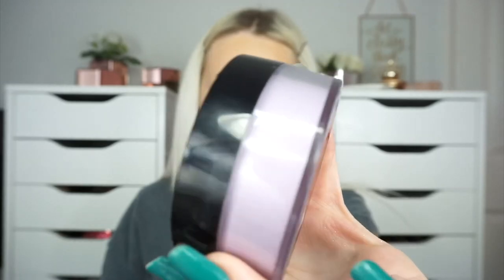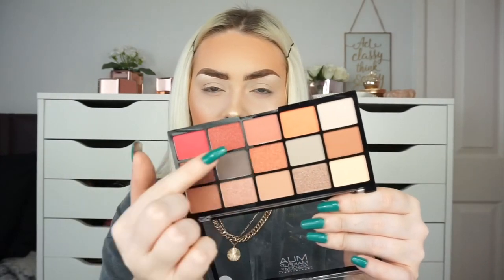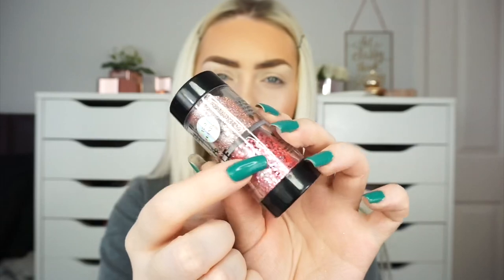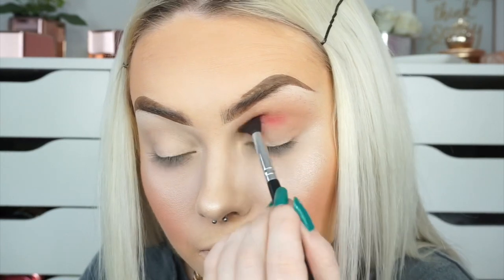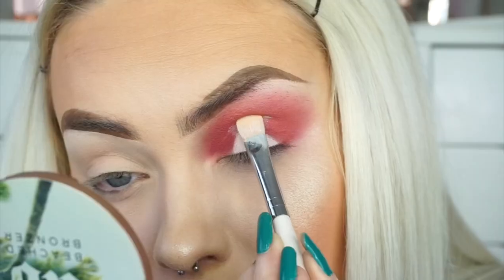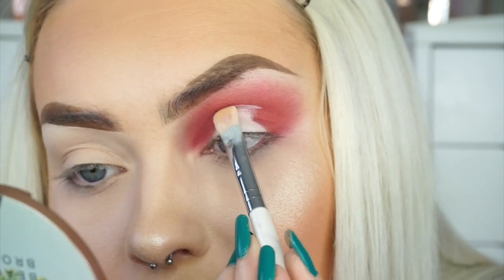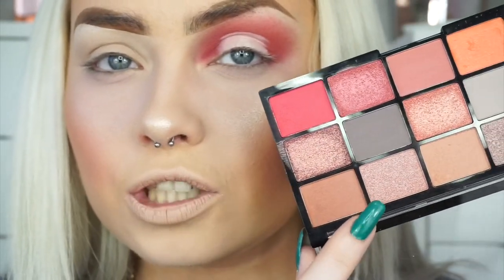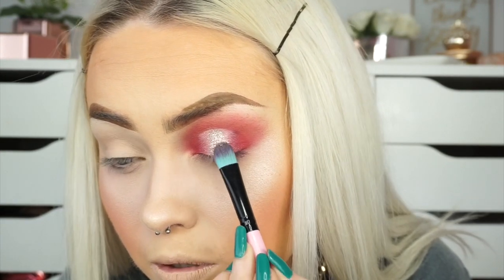ONE BRAND Makeup Tutorial | MUA Cosmetics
Video Information

Loving Tan
* ‘emmafleming’ For a Deluxe Applicator Mit FREE With Any Mousse purchased

Clothing & Accsessories!!

Makeup & Beauty